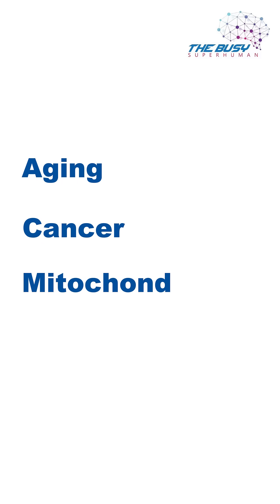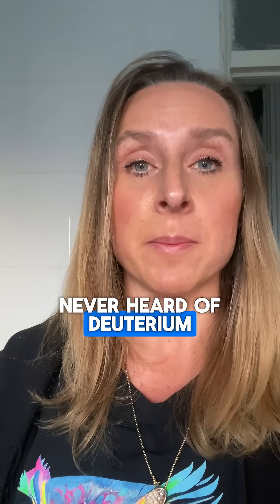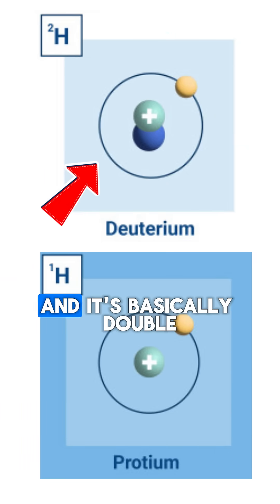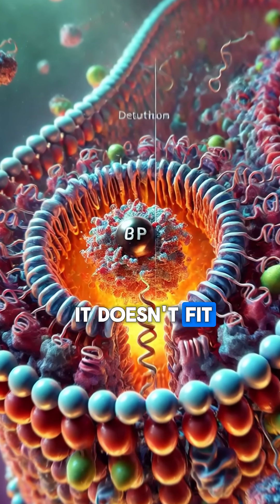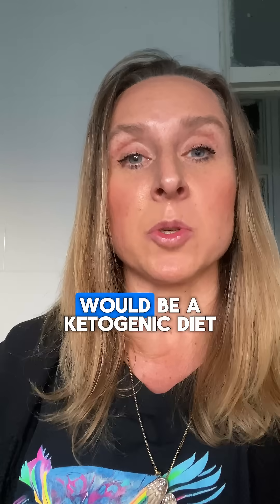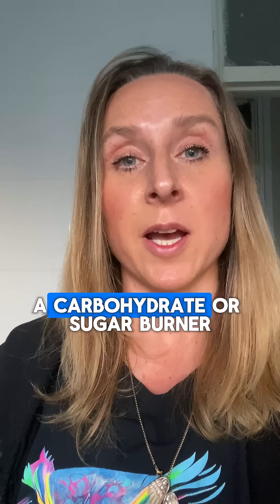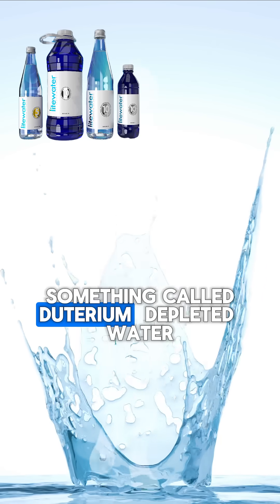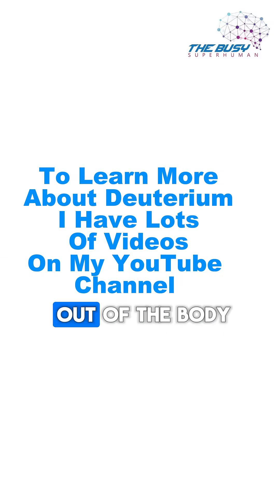This Tiny Molecule Is Aging You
Save 💰💰💰
Deuterium depleted water, Deuterium tests, Quinton

10% ($300 to $600) Off Axiom Premium Molecular Hydrogen Machine
Code DRSARA

$100 Off Lourdes HydroFix for high-quality molecular hydrogen production.
Or Use Code DRARA

💥New Updated Mighty Minerals Mini Course